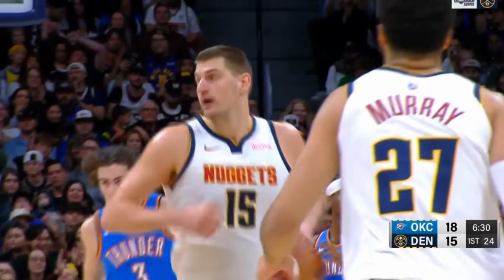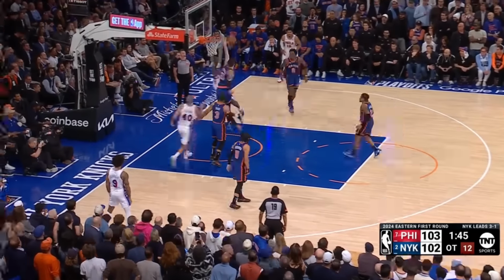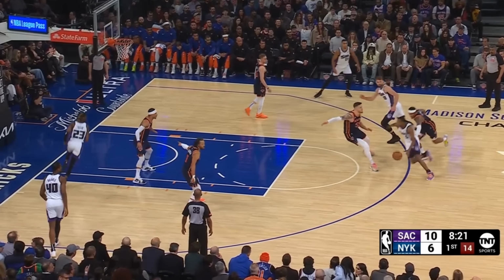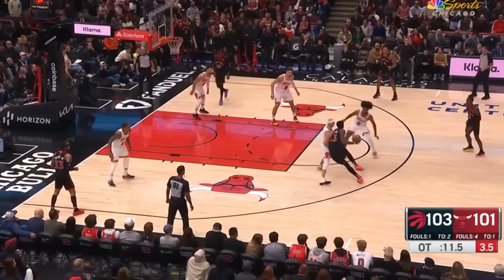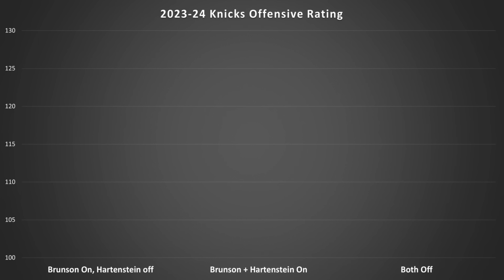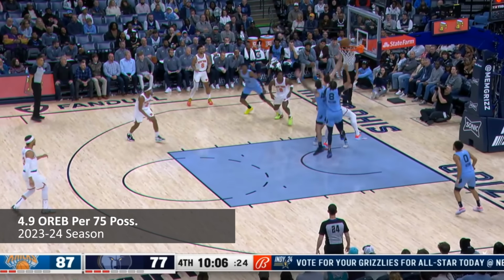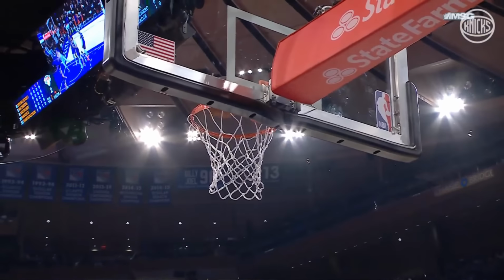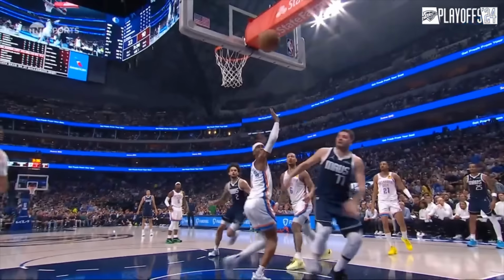I Can't Believe The Thunder Did This...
After a 57 win season that earned them the 1 seed, the OKC Thunder have arguably improved on both ends after signing Isaiah Hartenstein.